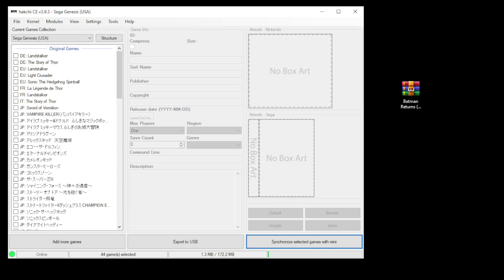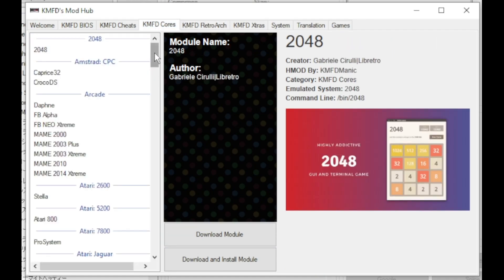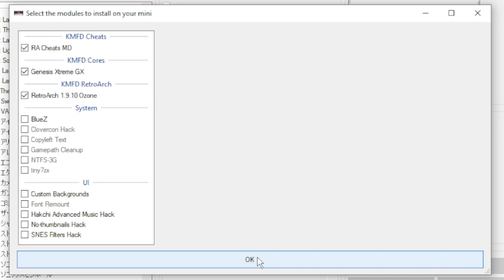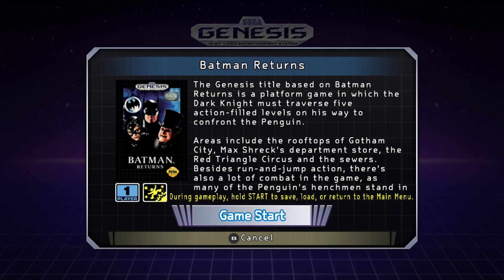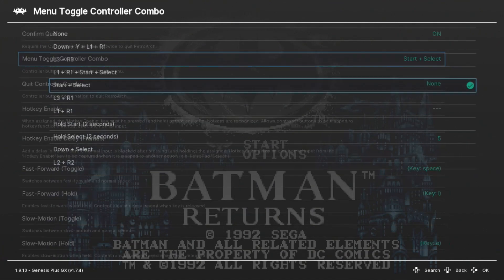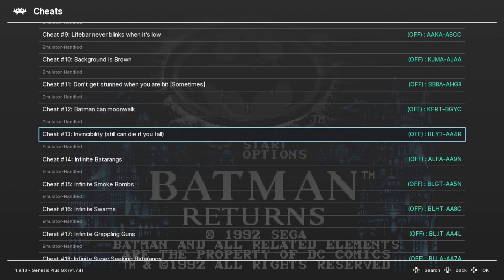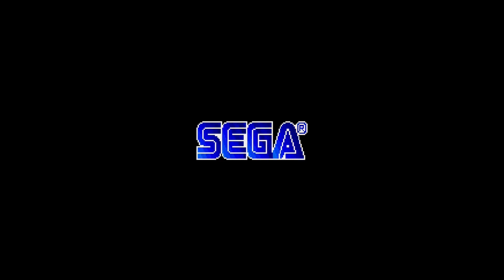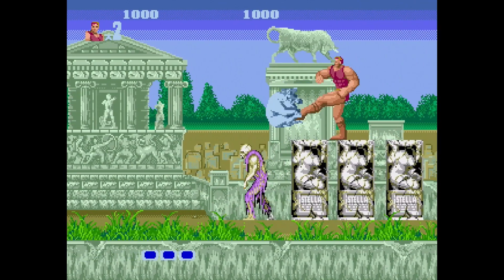How to add cheats to your mini NES, SNES, and Genesis / Megadrive with Hakchi CE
KMFDManic has included a ton of cheat options in the mod hub in hakchi CE. In this video I will show you how to install retroarch and the cheat files so you can cheat your way to victory!